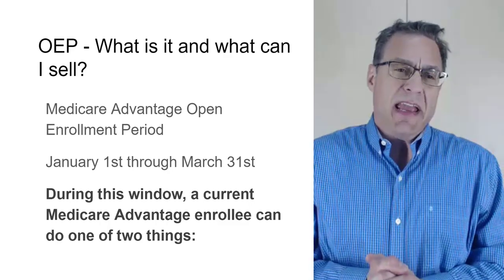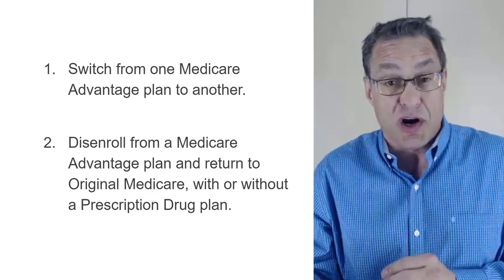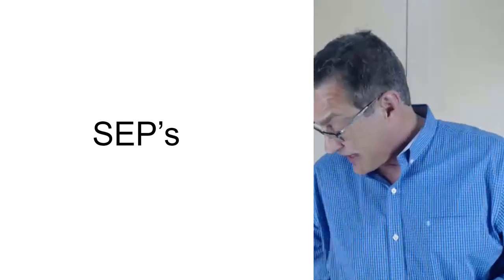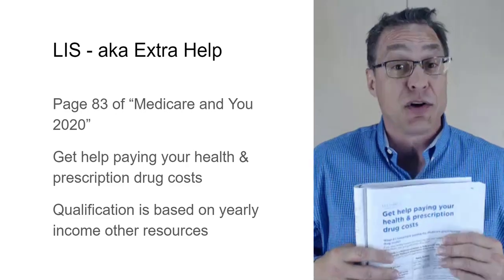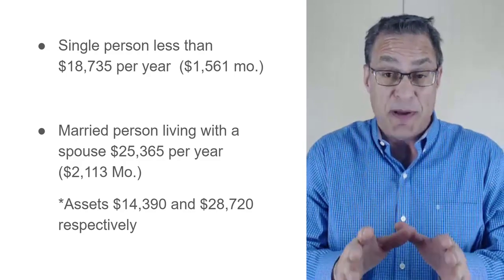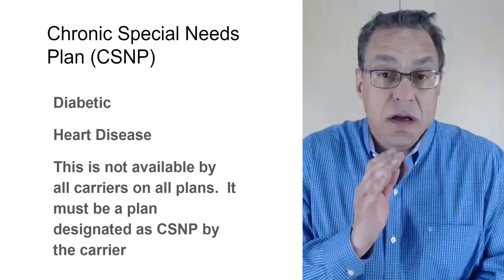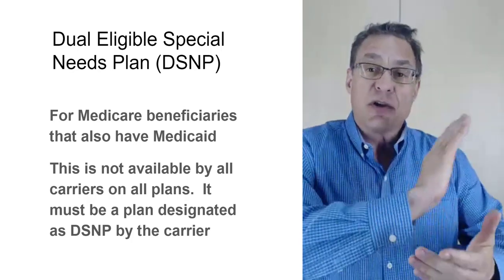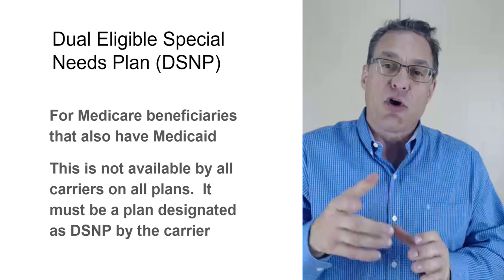OEP Training SEP Training - Medicare Sales Training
Whether you need OEP Training or SEP Training, this medicare sales training video is going to be a big help.  From Jan 1st through Mar 31st, this is a guide as to what MAPD plans to sell.

Medicare Millionaire is dedicated to helping agents and agencies SELL MORE INSURANCE!!! We believe that agents can build their own lead systems at a lower cost and with less aggravation than buying leads.